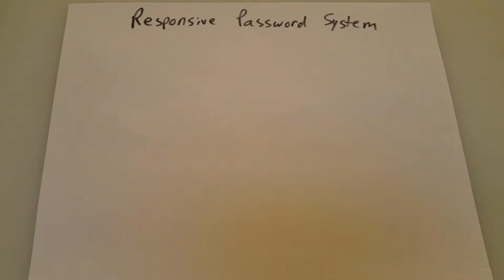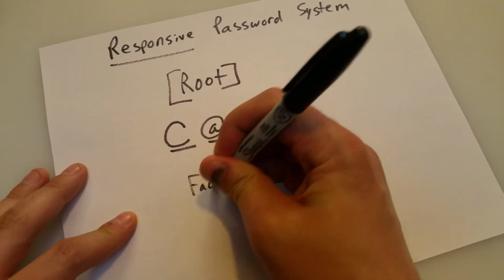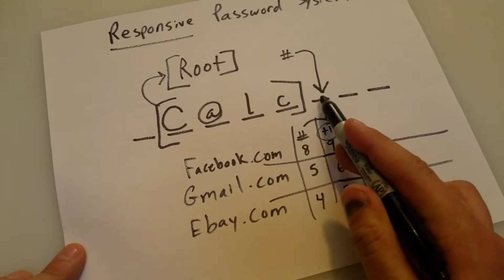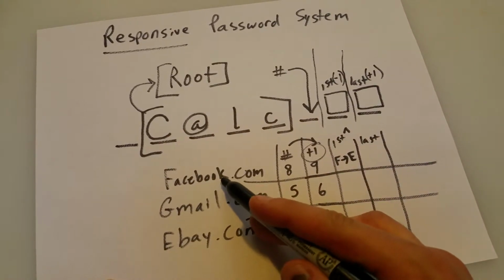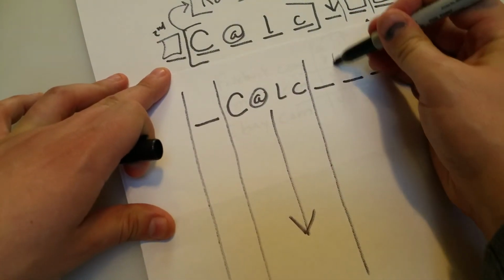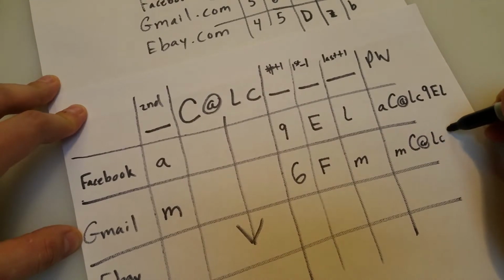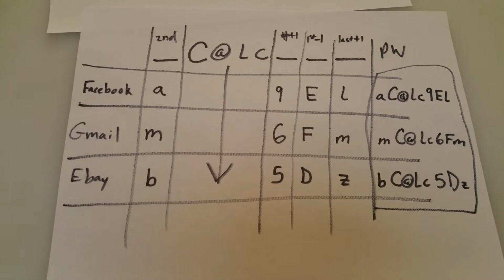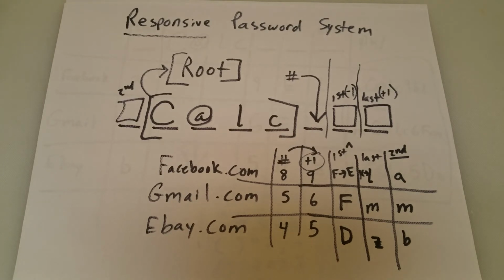Tech Tip: Using a RESPONSIVE Password to Make Diverse Passwords Easier to Remember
Warning: THIS IS COMPLICATED, but once you understand it and get the hang of it, remembering passwords is very easy.